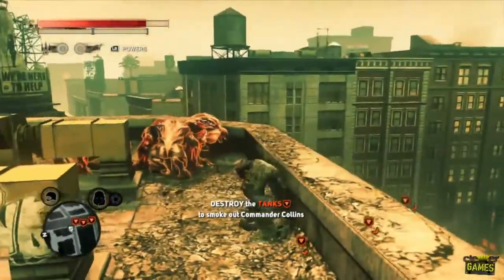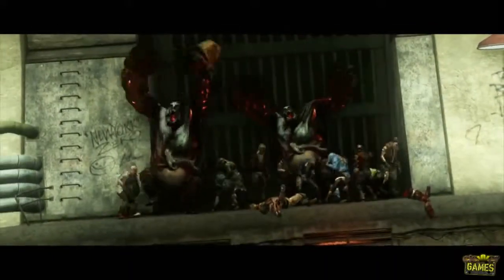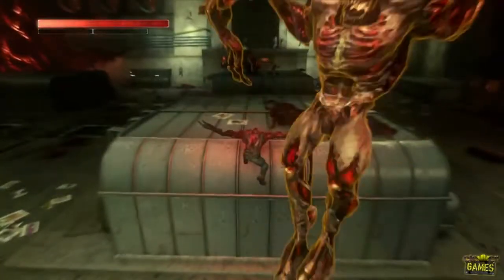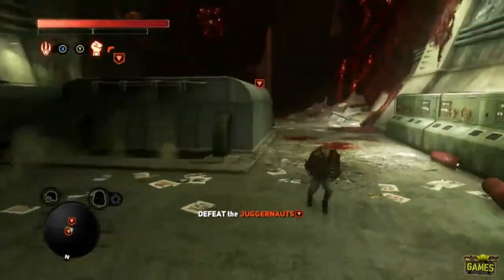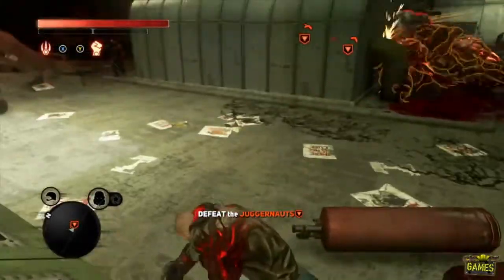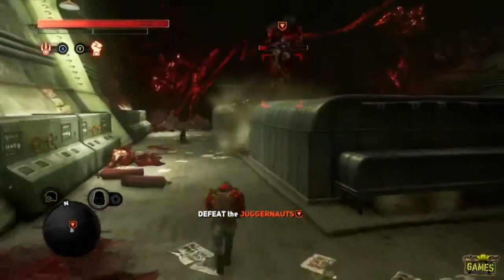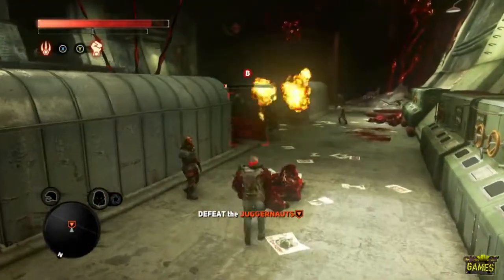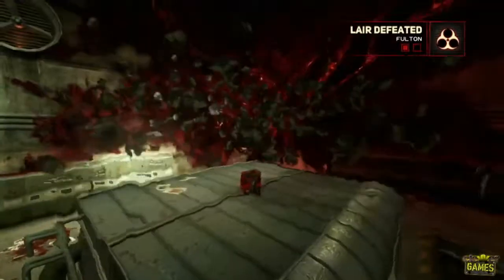Prototype 2 Brawlers vs Juggernauts